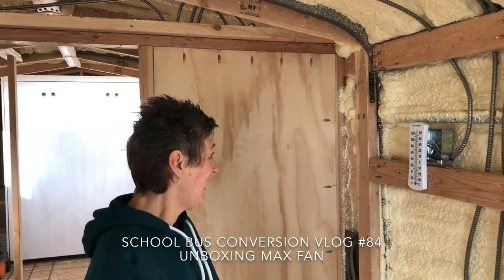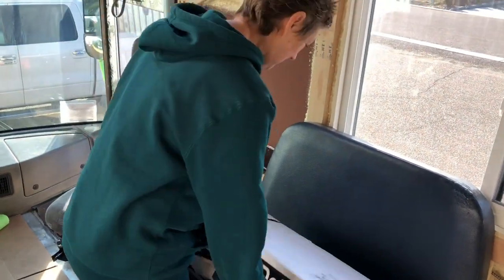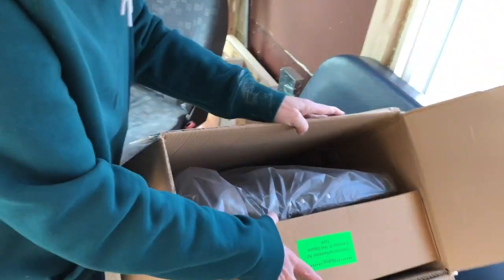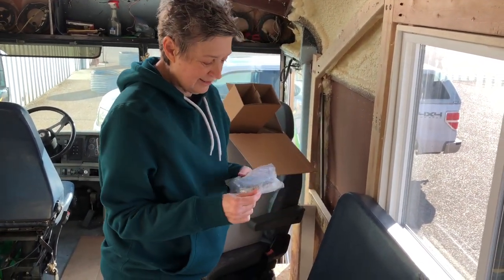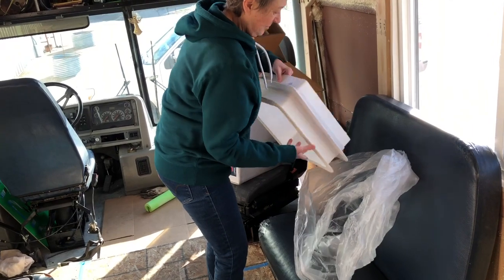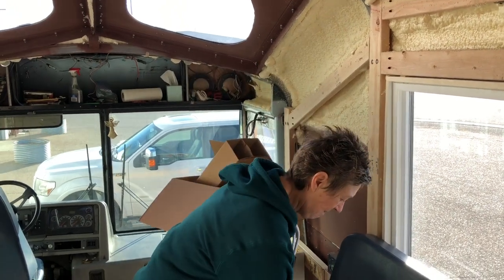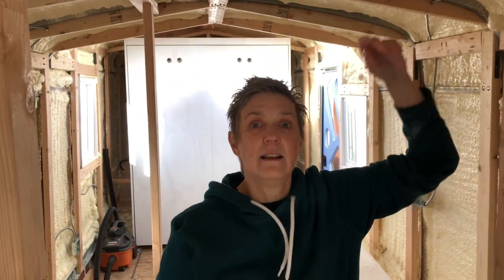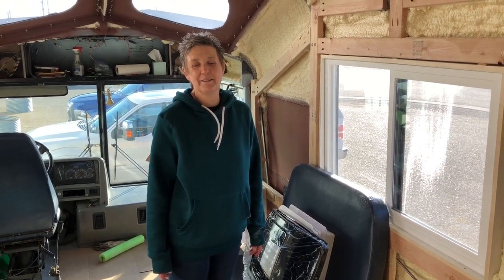Unboxing Maxx Fan - Vlog 84 School Bus Conversion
Our Maxx Fan came in for the bus. Watch here as we unbox it. Keep watching as the journey continues here at Knapp Time. Taking it one day at a time. Living the dream. Life in a Bus An Epic Journey .

Conversion.